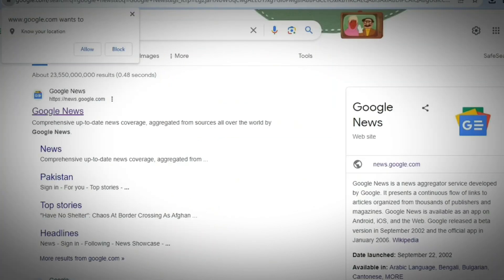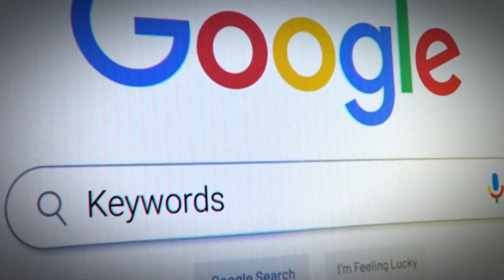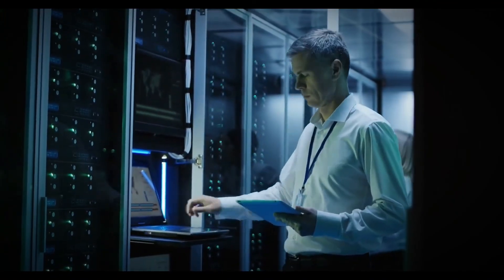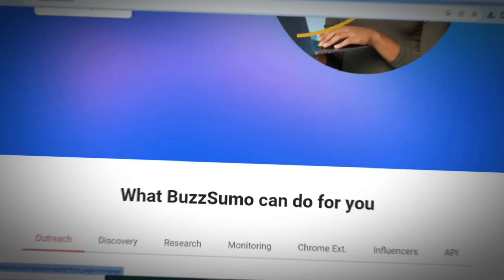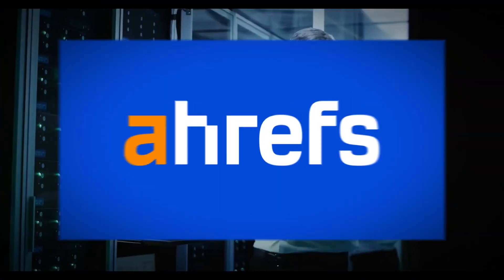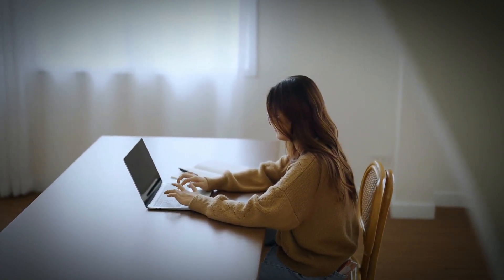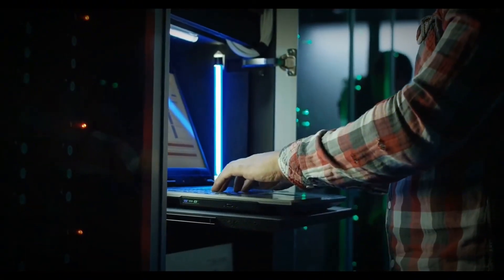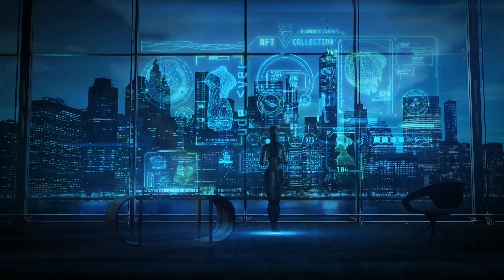Google News + AI = Passive Income Goldmine: Learn How! Part 1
Discover the untapped potential of artificial intelligence in the realm of passive income. This comprehensive video guide dives deep into how AI and Google News can become your best allies in generating consistent revenue streams without the grind.

From identifying viral trends with tools like Google Trends and BuzzSumo to effortlessly generating content ideas and rewriting articles with AI tools such as Quillbot and Rewriter, we uncover the secrets of harnessing AI for maximum income. Don't miss out on these insights that could 10X your income!